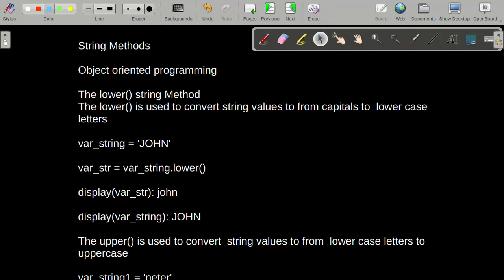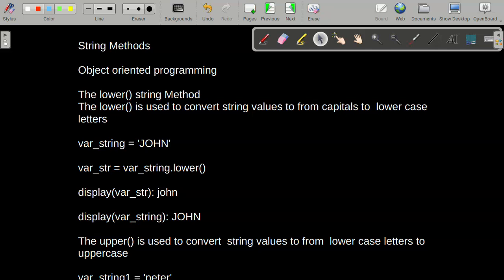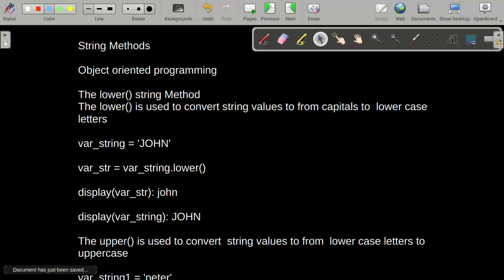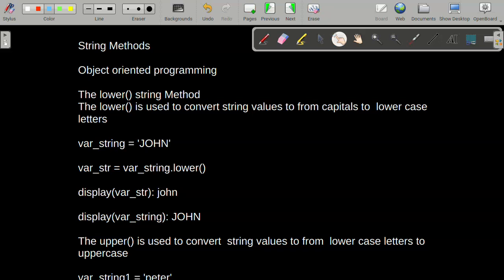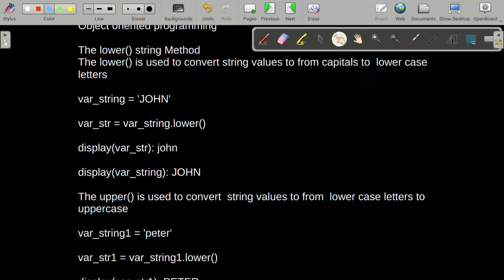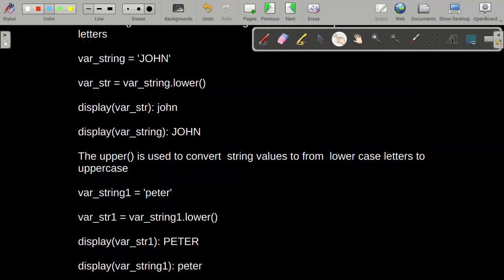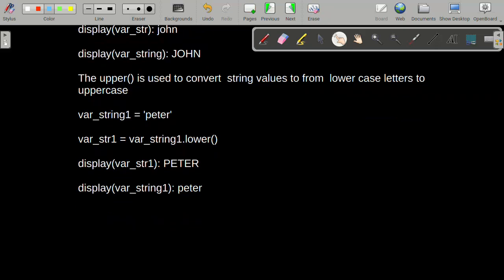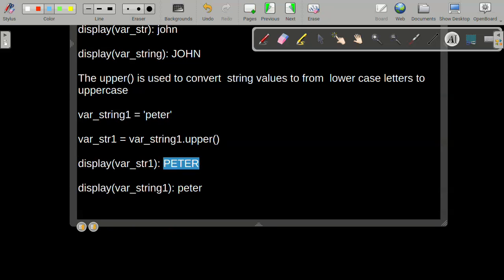string Methods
In this  video we will explore  the fundamentals in programming, in this case we can going to define String Methods and learn how to use them.